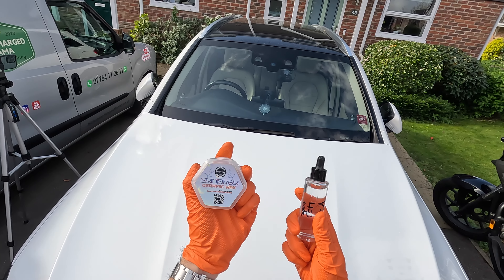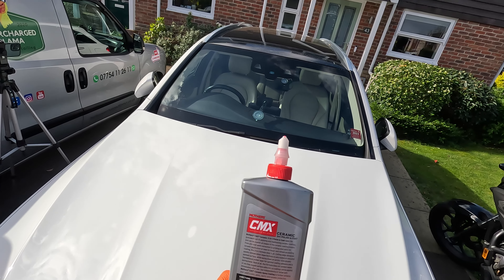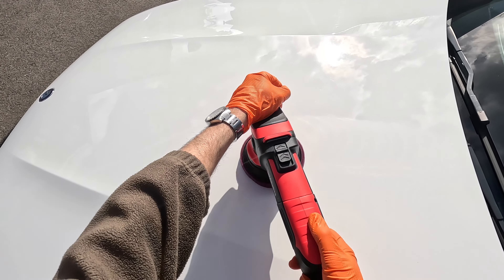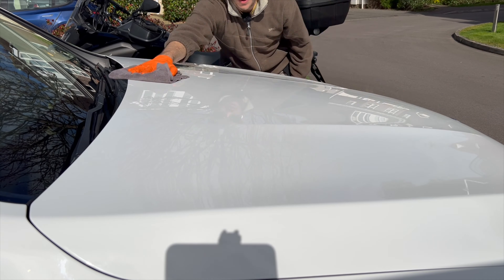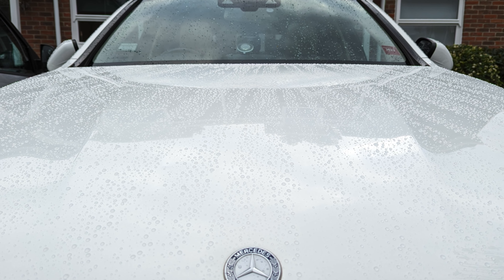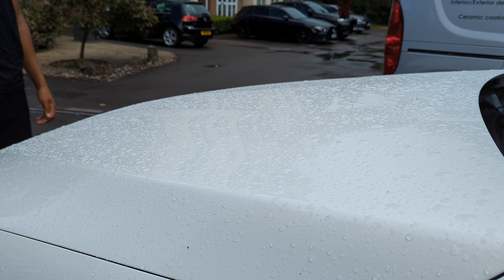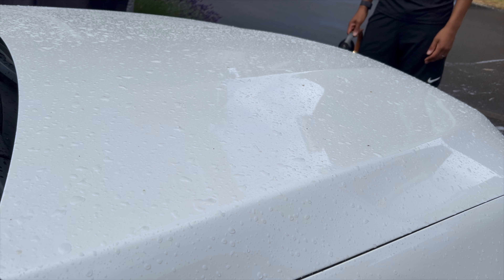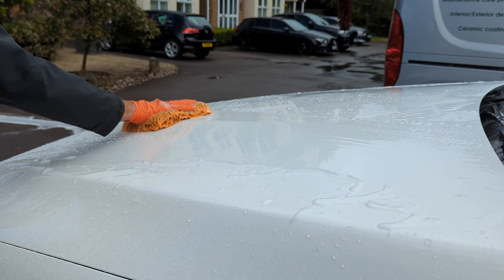Which is best? Wax Synergy Wax vs Synergy Lite V2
A number of people have said Infinity Wax Synergy Wax is the only wax that really lasts a year, so that's something I had to put to the test! And a proper comparison is against something else that will last about a year - Synergy Lite V2 - a lightweight ceramic coating.